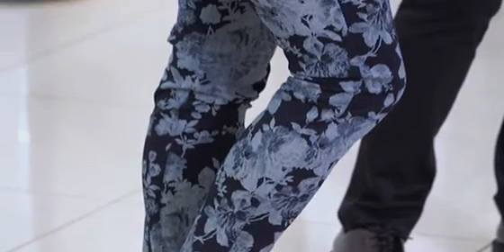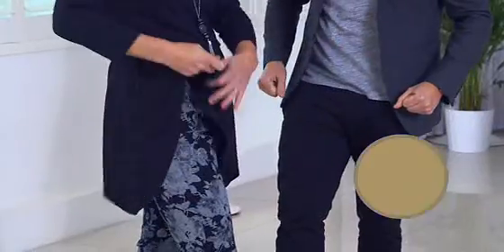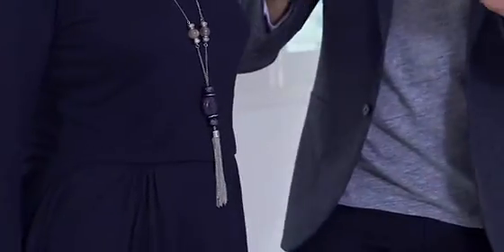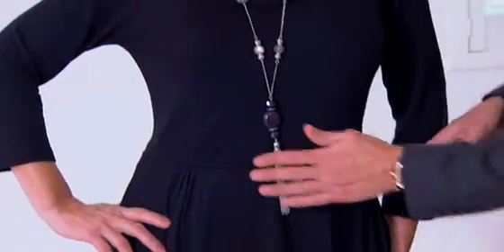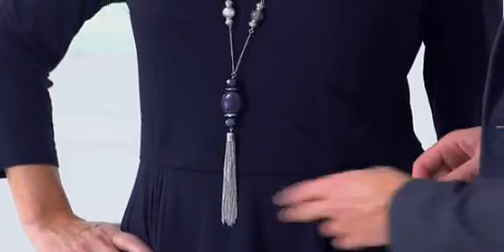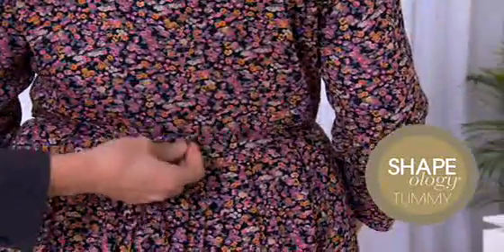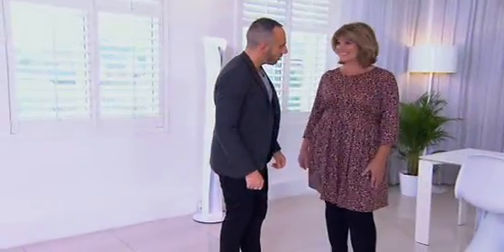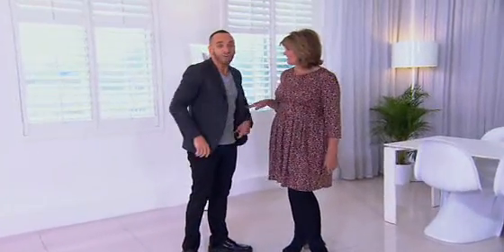How to wear Winter florals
Nervous about wearing floral prints this winter? Fashion advisor Mark Heyes is at hand to show you how you can wear the trend this season with pieces from Marisota's Autumn/ Winter Shapeology collection